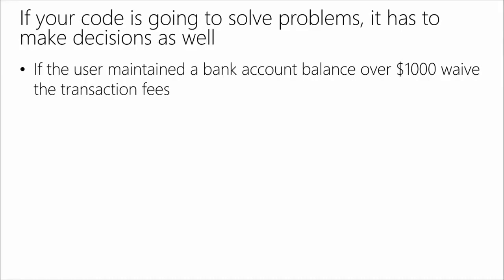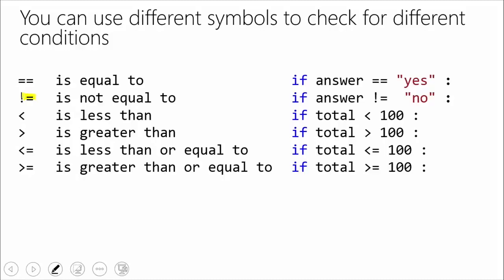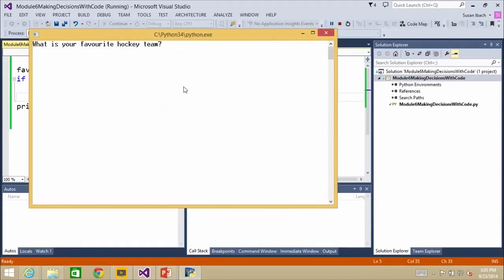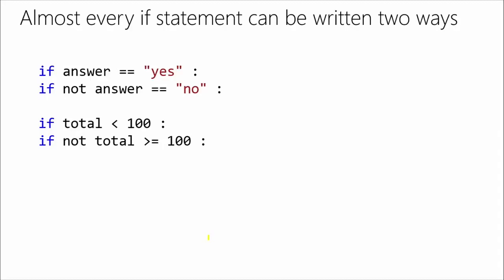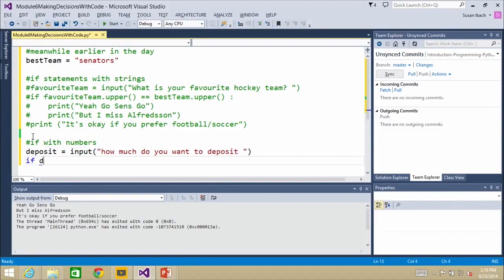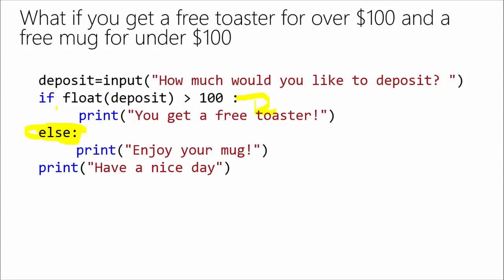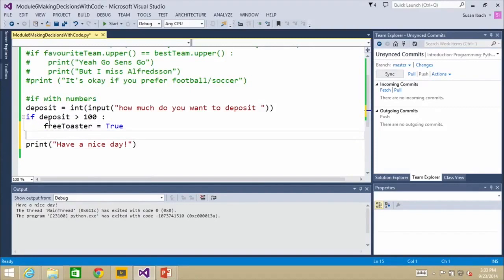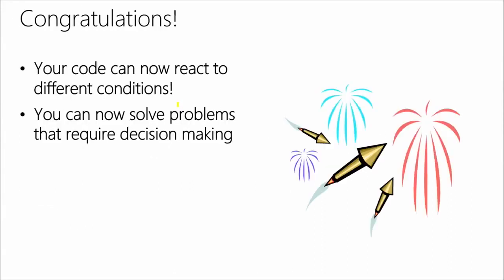Decision making in python | Python tutorial from two lazy programmer